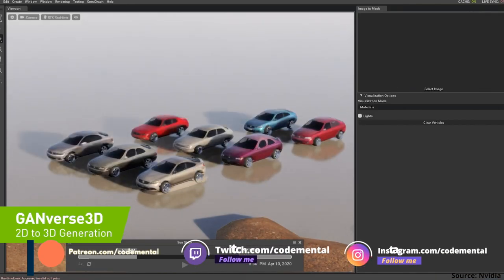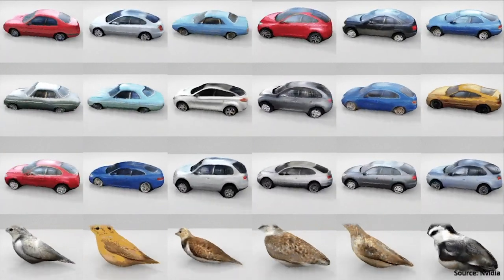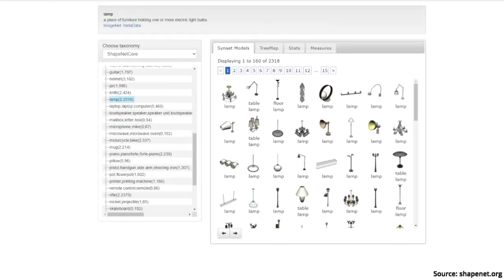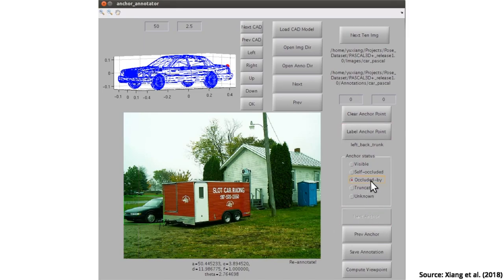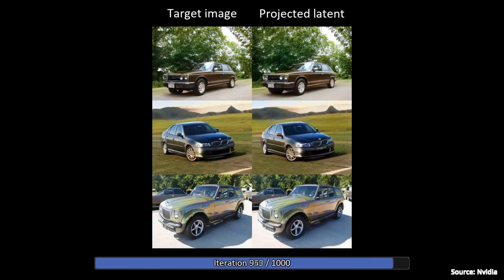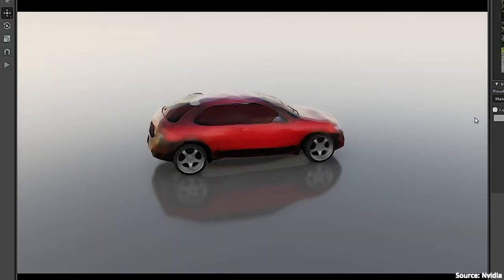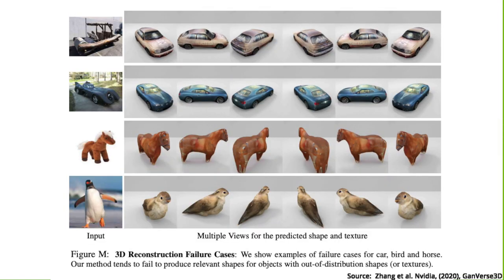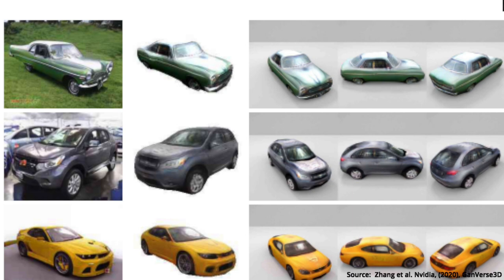Nvidia GANverse3D – 2D Photo to a 3D Model with texture at a click of a button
Nvidia has announced a new groundbreaking application called GANVerse3D, with an unspecified release date for now, which can render 3D models from a single 2D photo, like the KightRider car, ready for use in Nvidia Omniverse.
The 3D model includes texture and it can be animated in seconds at a click of a button.

💻 Ryzen 5950 and RTX 3090 PC for Gaming And ML 👉🏼
🖥 Gigabyte RTX 3090 Ti 👉🏼
🖥 Gigabyte RTX 3080 Ti 👉🏼
🖥 Gigabyte RTX 3070 Ti 👉🏼
🖥 Gigabyte RTX 3060 👉🏼
👨🏼‍💻 M2 Macbook Pro 8GB 👉🏼
👨🏼‍💻 M2 Macbook Air 8GB 👉🏼
📟 Raspberry PI 👉 🏼
📟 Raspberry Pi HQ Camera 👉🏼
🖲 Web Camera 👉🏼
📸 My Camera of Choice 👉🏼
🖥 My Monitor of Choice 👉🏼
🏢 Standing Desk 👉🏼
📗 Deep Learning Must Read 👉🏼

✅ My RTX 3070 and Ryzen 5900 Machine Learning PC Build
#️⃣ AMD Ryzen 5900X CPU 👉🏼
#️⃣ Gigabyte GeForce RTX 3070 EAGLE OC 8GB Graphics Card 👉🏼
#️⃣ ASUS ROG Strix X570-E Gaming ATX Motherboard, AMD Socket AM4 👉🏼
#️⃣ Corsair iCUE H150i PRO XT RGB Liquid CPU Cooler (360mm) 👉🏼
#️⃣ Samsung Nvme 980 pro 2tb 👉🏼
#️⃣ Crucial Solid State Drive 1TB 👉🏼
#️⃣ PC Case - Phanteks Eclipse P600S 👉🏼
#️⃣ Memory - Corsair Vengeance RGB Pro 32GB (2x16GB) DDR4 3600- Black 👉🏼
#️⃣ Power Supply - CORSAIR CX750F RGB - 750 Watt, Fully Modular 👉🏼

✅ ARTICLE

✅ REFERENCES

RESEARCH PAPERS

Yuxuan Zhang, Wenzheng Chen, Huan Ling, Jun Gao, Yinan Zhang, Antonio Torralba, Sanja Fidler
IMAGE GANS MEET DIFFERENTIABLE RENDERING FOR INVERSE GRAPHICS AND INTERPRETABLE 3D NEURAL RENDERING

Wenzheng Chen, Jun Gao*, Huan Ling*, Edward J. Smith*, Jaakko Lehtinen, Alec Jacobson, Sanja Fidler
Learning to Predict 3D Objects with an Interpolation-based Differentiable Renderer

Shunyu Yao, Tzu Ming Hsu, Jun-Yan Zhu, Jiajun Wu, Antonio Torralba, Bill Freeman, and Josh Tenenbaum
3d-aware scene manipulation via inverse graphics. In Advances in neural information processing systems,

P. Welinder, S. Branson, T. Mita, C. Wah, F. Schroff, S. Belongie, and P. Perona. Caltech-UCSD Birds 200.
Technical Report CNS-TR-2010-001, California Institute of Technology, 2010.

Yu Xiang, Roozbeh Mottaghi, and Silvio Savarese. Beyond pascal: A benchmark for 3d object detection in the
wild. In IEEE Winter Conference on Applications of Computer Vision (WACV), 2014.

✅ SUPPORT ME